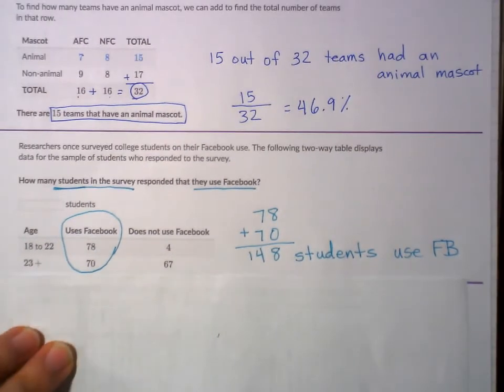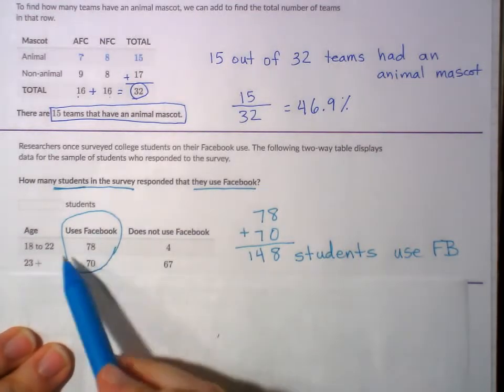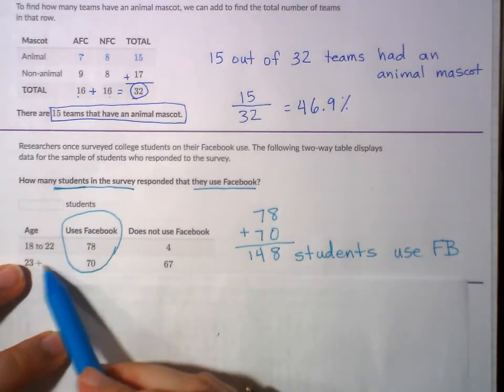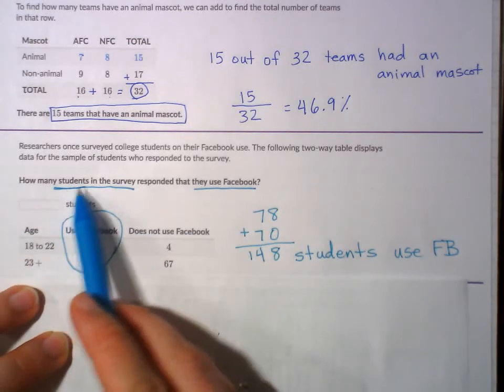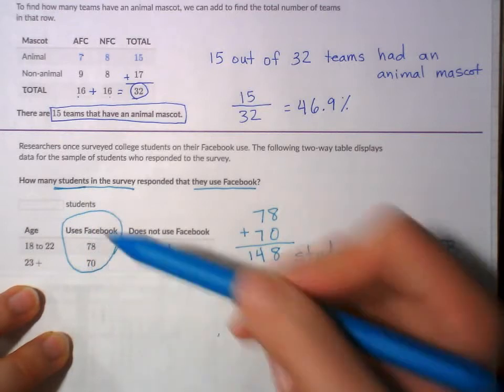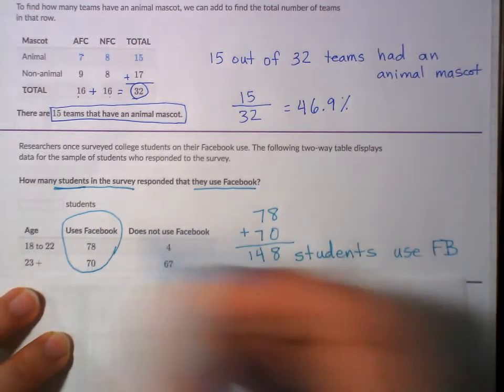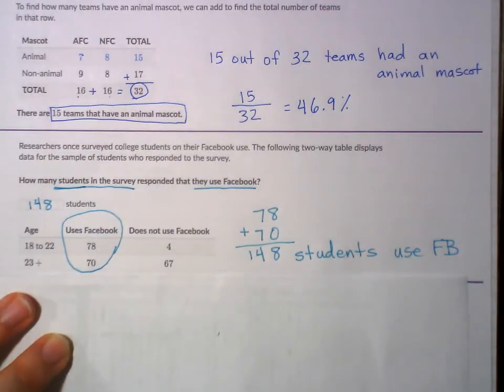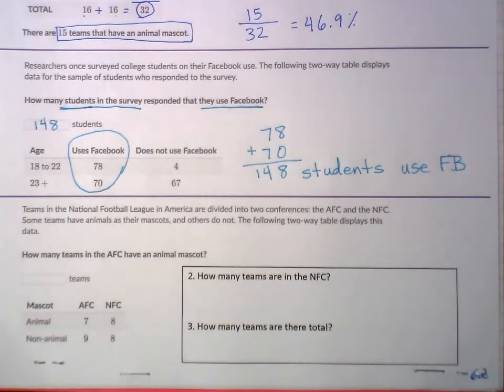Reading Two Way Tables